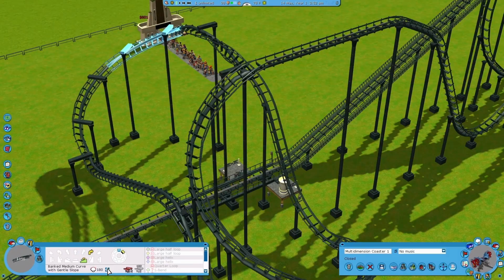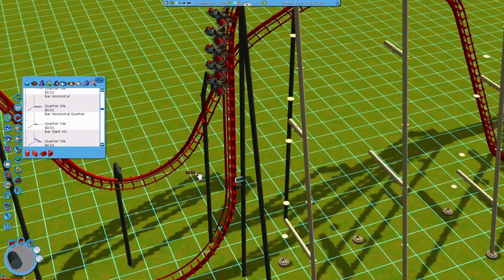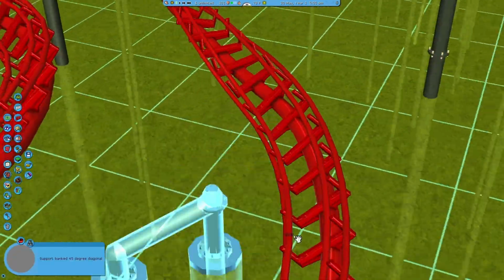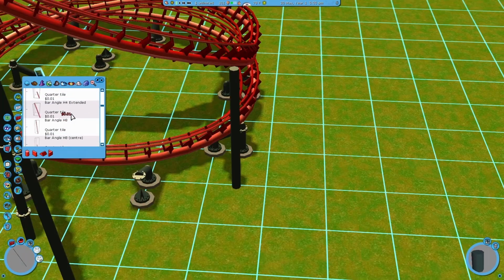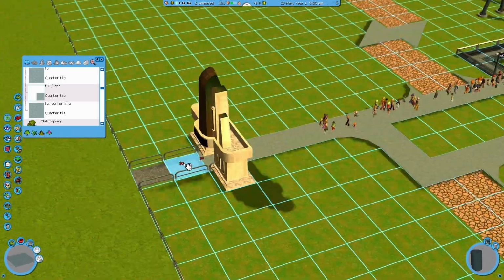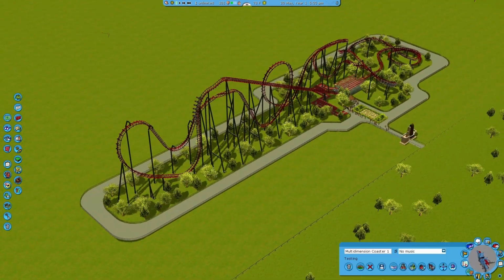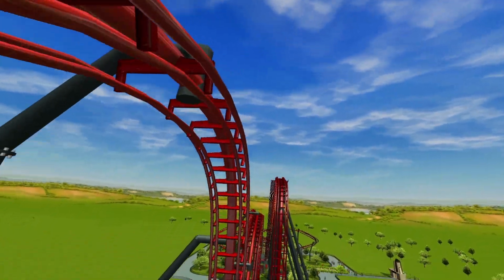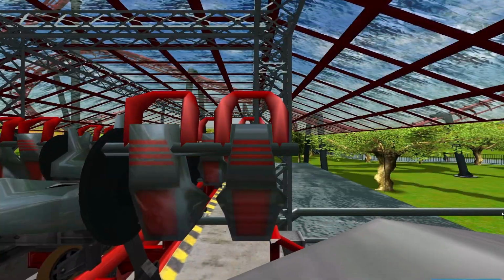RCT3 Coaster Challenge #38 - Multi Dimension Coaster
I got a weak spot for these, but man is it finicky getting the seats to spin just right